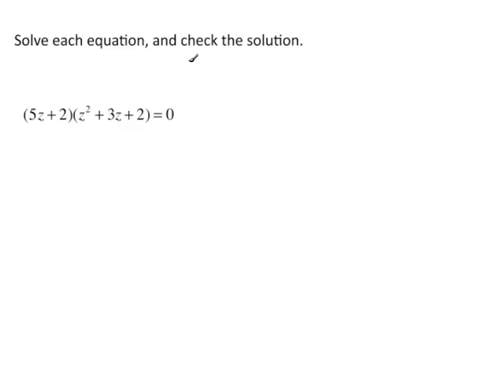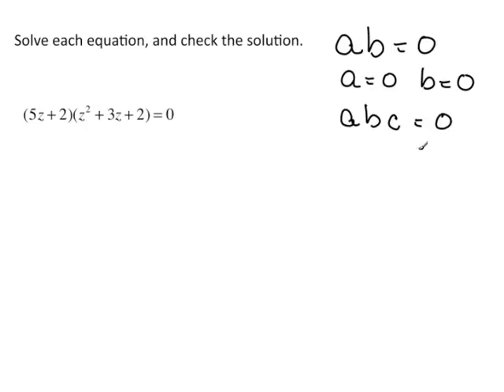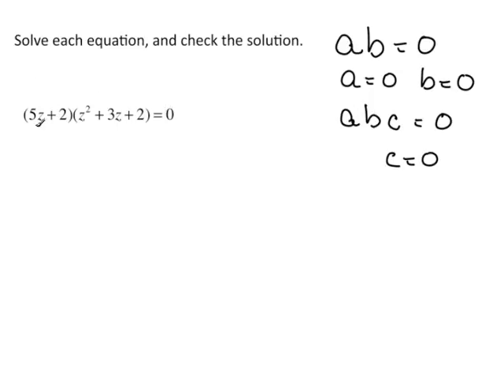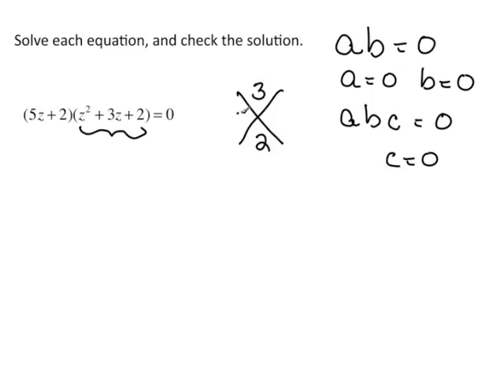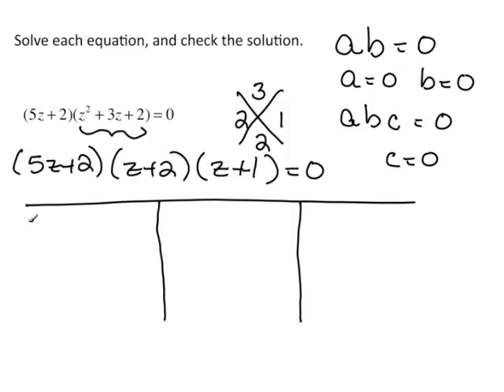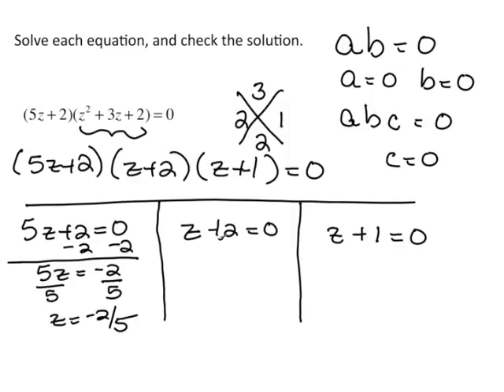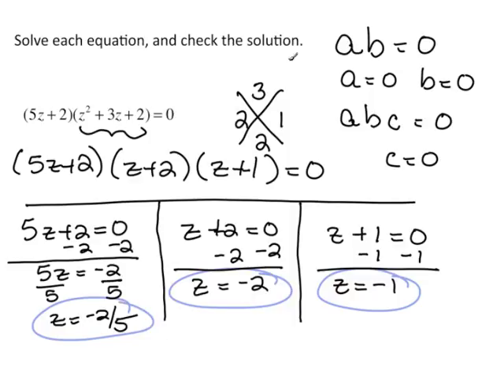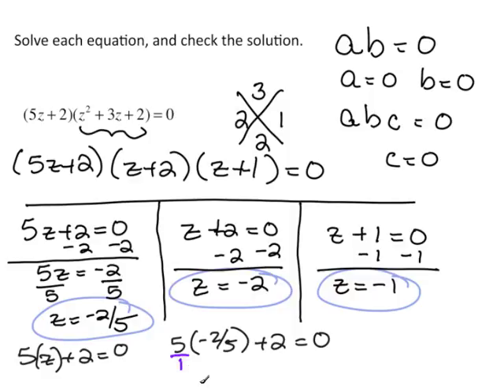6 7 23